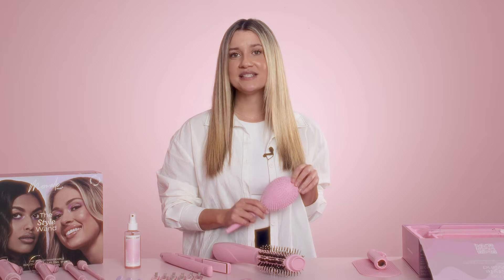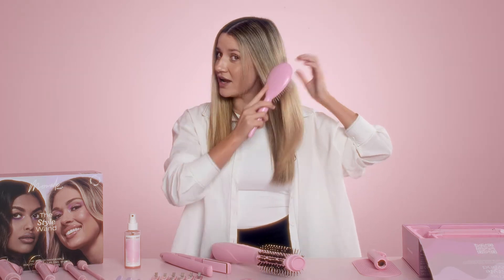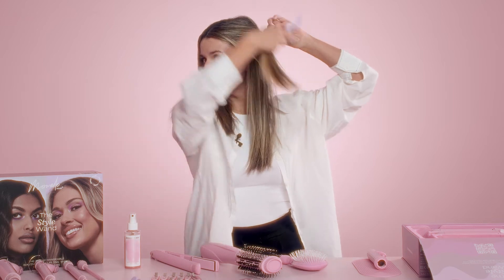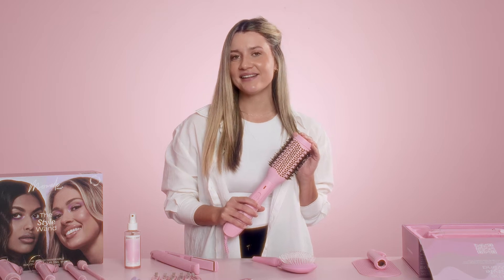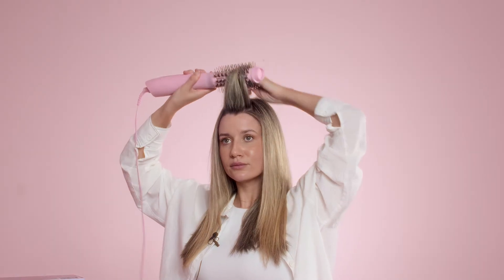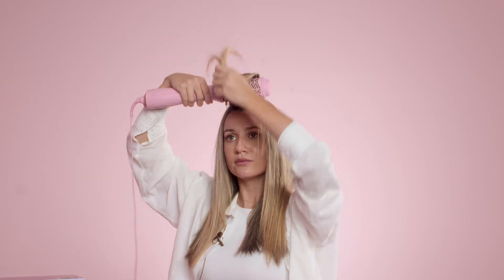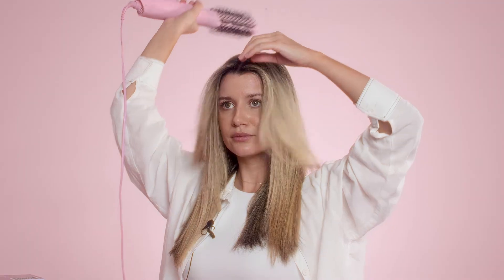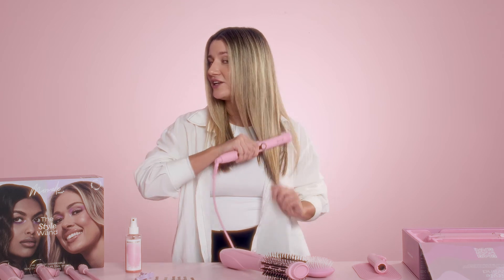MERMADE HAIR B2B TRAINING - THE ULTIMATE MERMADE GUIDE FOR RETAILERS AND STOCKISTS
Watch this ultimate Mermade guide demonstrated by our Head of Retail, Talia Heath.